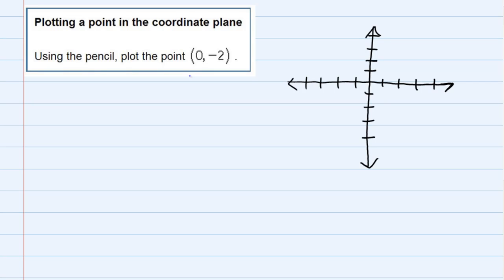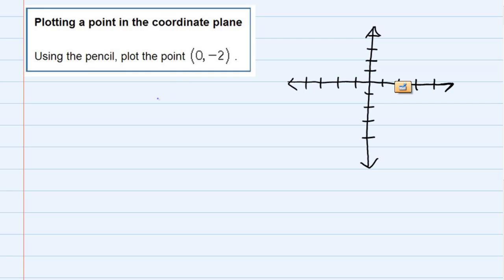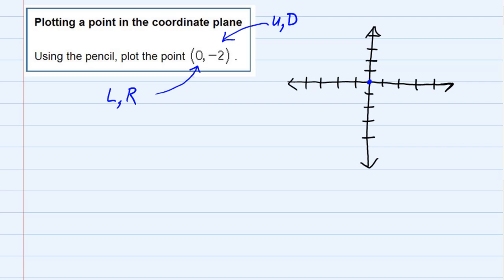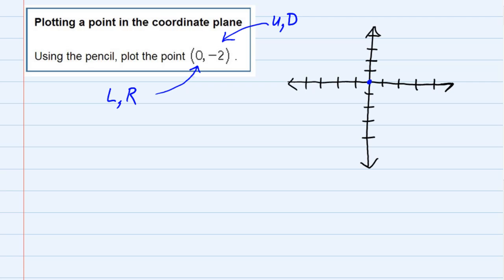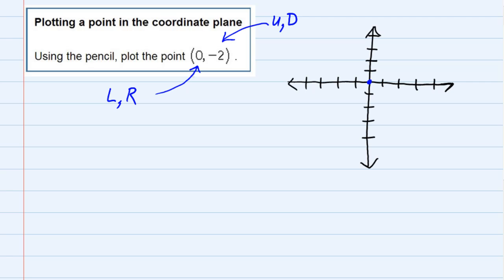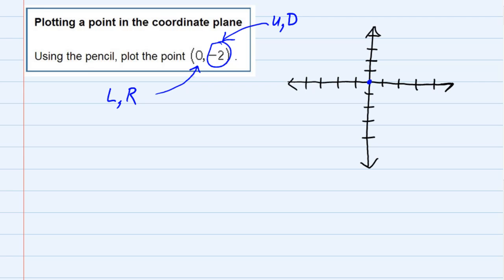Plotting a point in the coordinate plane